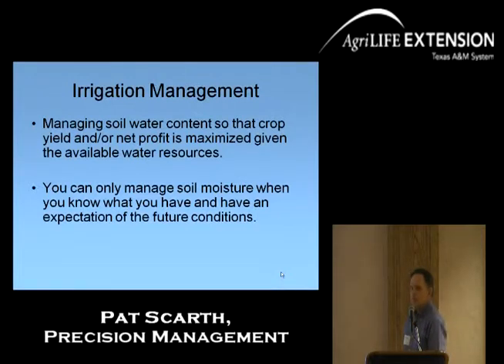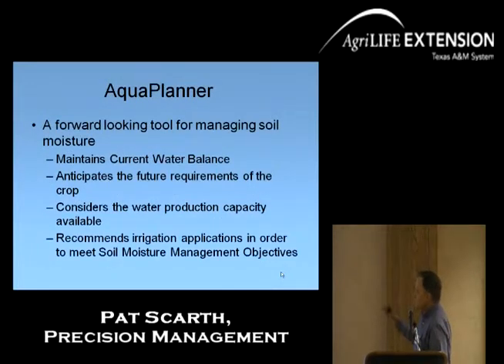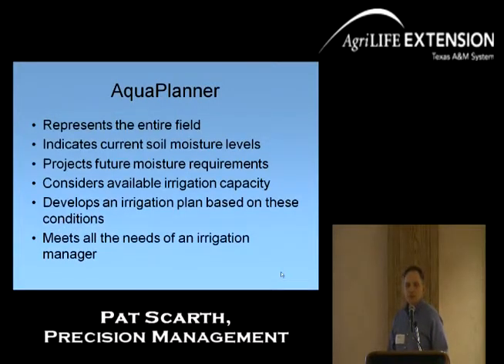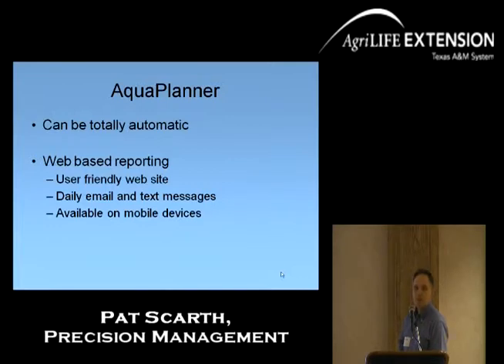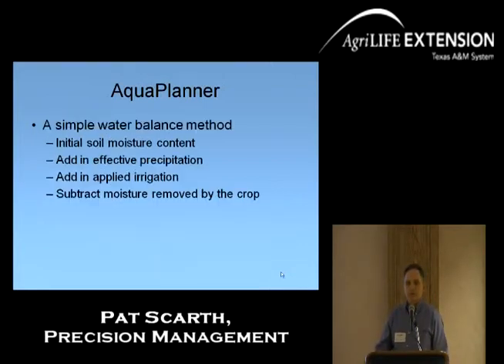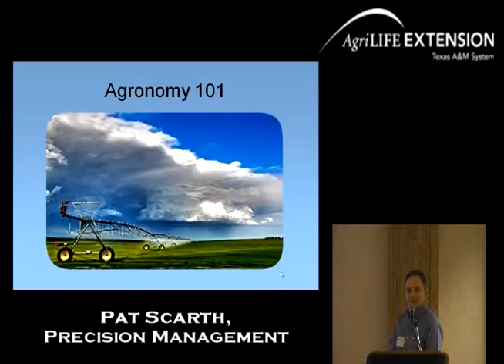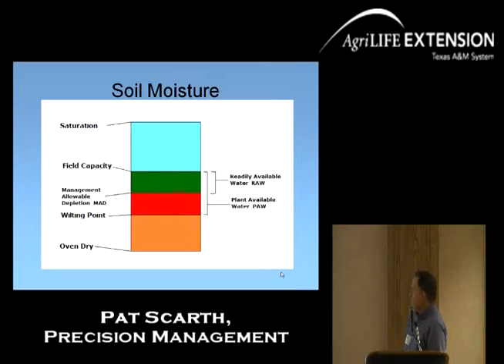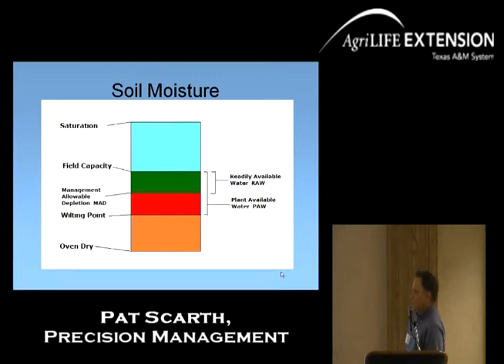HPIC 2011 - Pat Scarth Part (1 of 3)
Mr. Pat Scarth - Precision Irrigation Management presents on the topic of the Computer Modeled Irrigation Scheduling at the High Plains Irrigation Conference in Amarillo, Texas on 13 January 2011 (part 1 of 3)